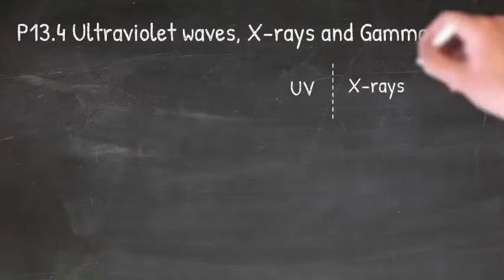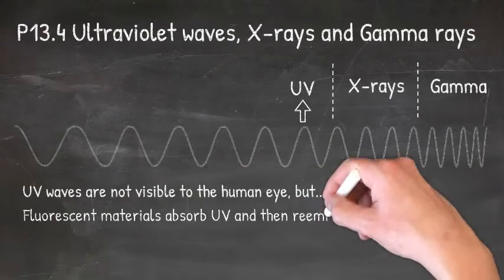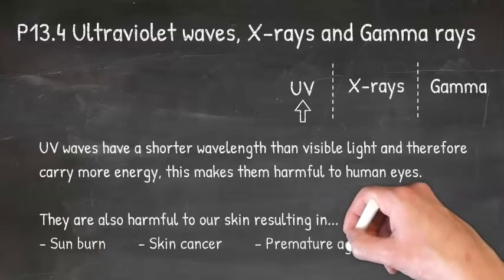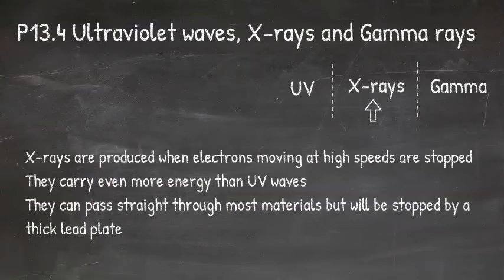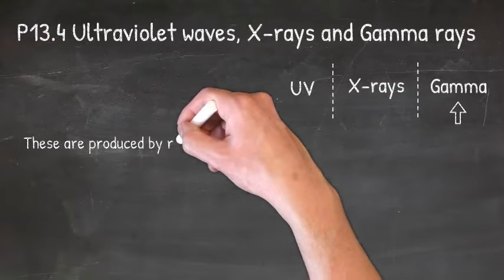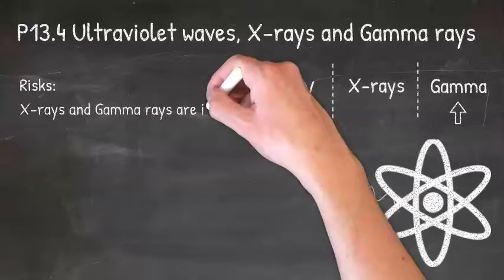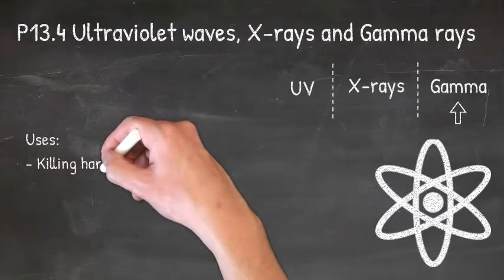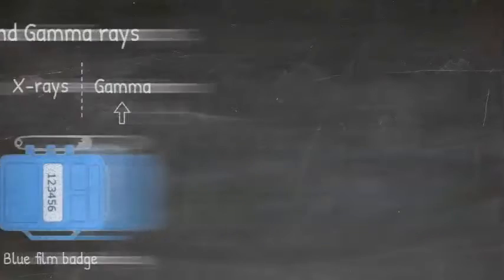P13.4 Ultraviolet waves, X rays and Gamma rays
A 5 minute GCSE Physics revision video on Ultraviolet waves, X-rays and Gamma rays.

Exam practice: After watching the video, try question 2 at the below link: